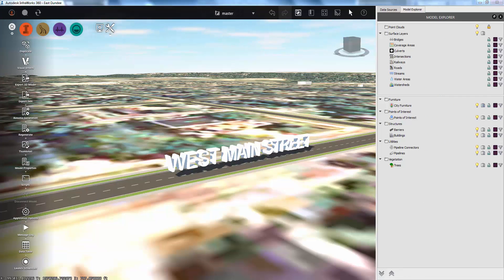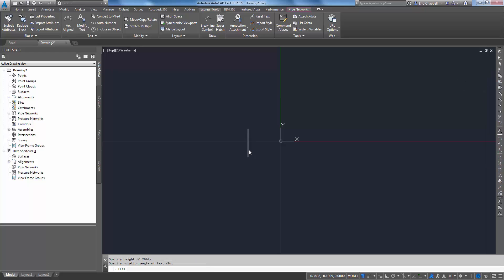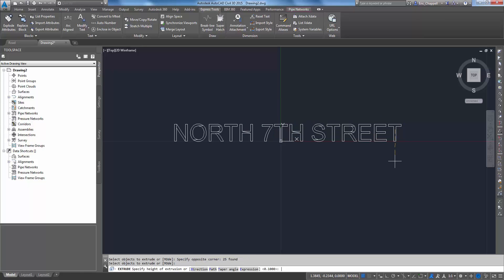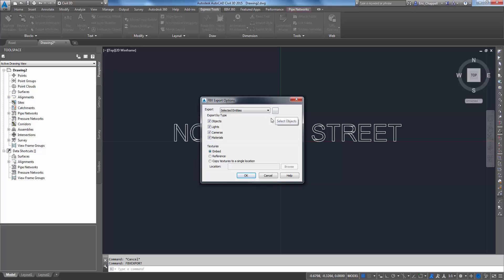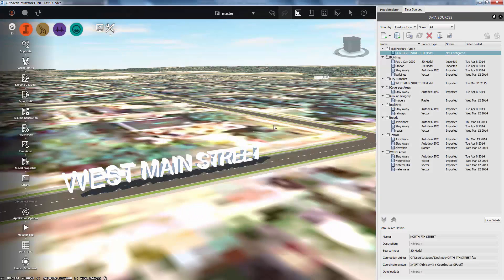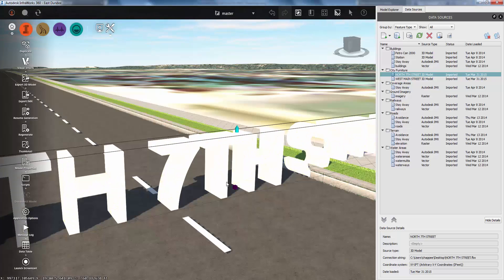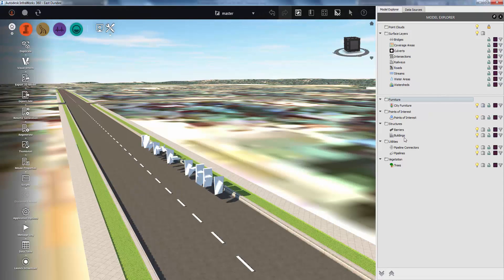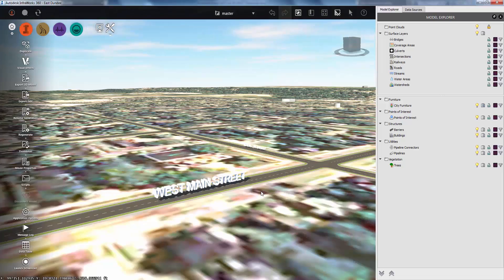Create 3D Floating Text for Your InfraWorks 360 Model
Do you have 3D floating text envy? Now you can see how other users are creating that affect in their InfraWorks models.